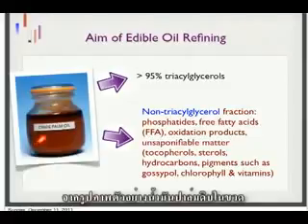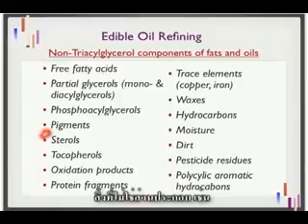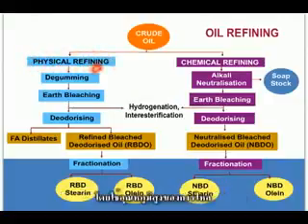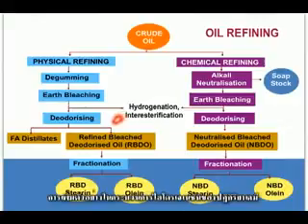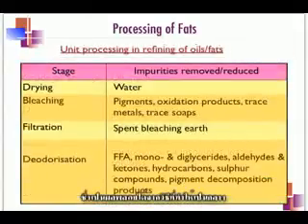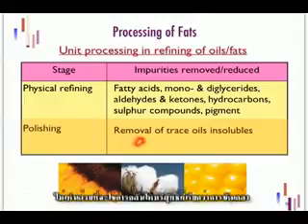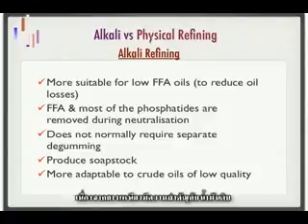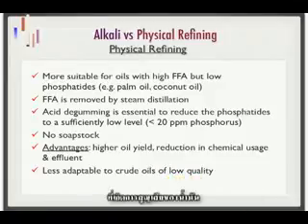refining palm oil part 1 (Thai)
นางสาวกนกวรรณ กรุดมินบุรี 09570244
นางสาวขวัญเนตร ตัวสัเกต 09570254
นางสาวชฎาภา ขำตา 09570266
นางสาวณัฐธิดา กลอยสวาท 09570283
นางสาวอภิชญา ห่วงทอง 09570410